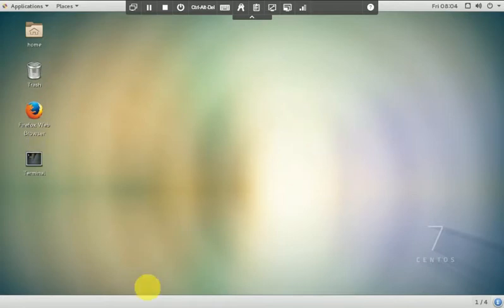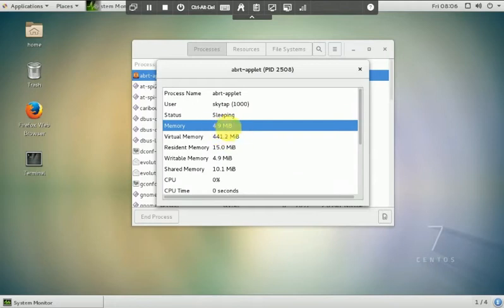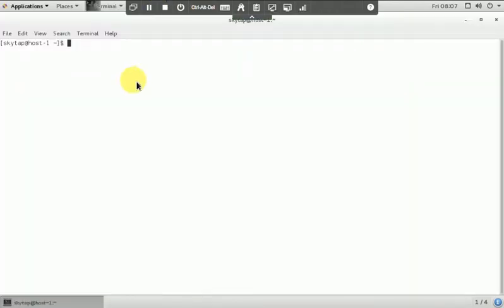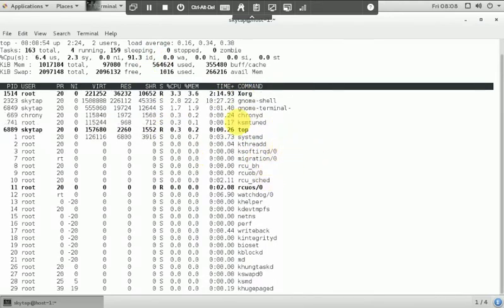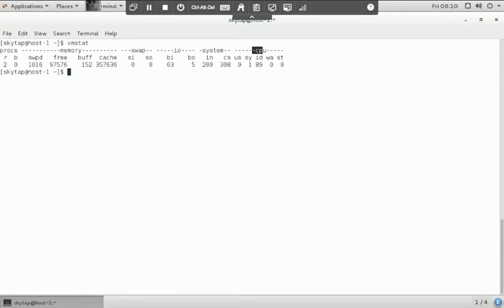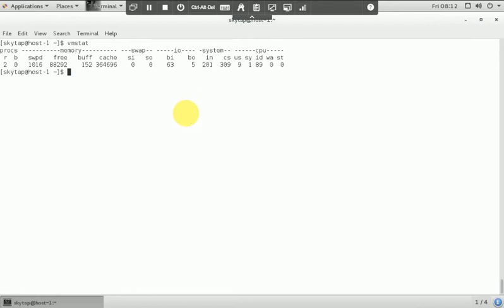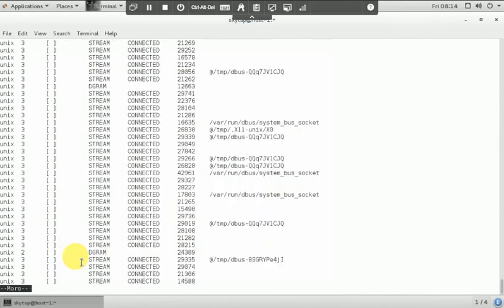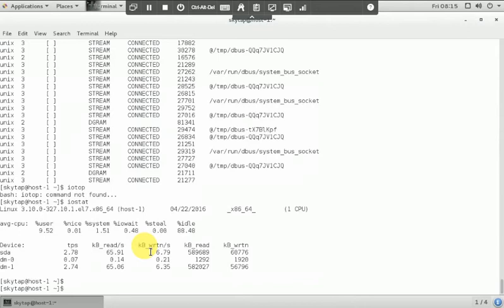Basic Linux Performance Monitoring Commands & Tools